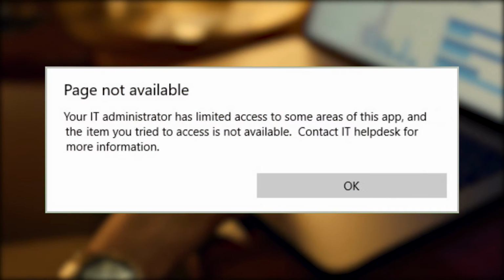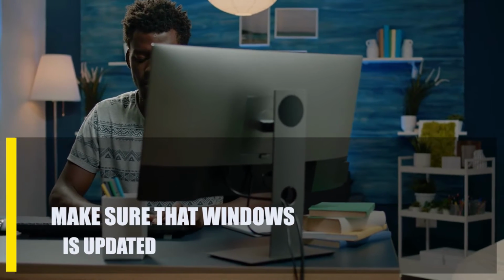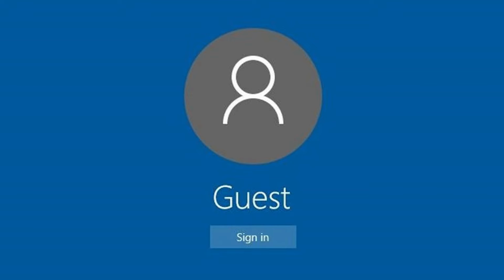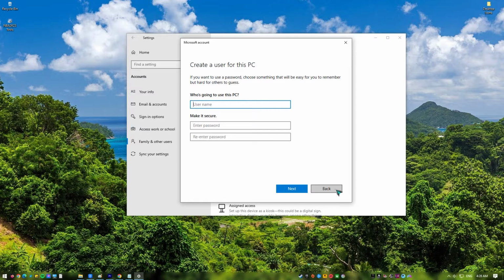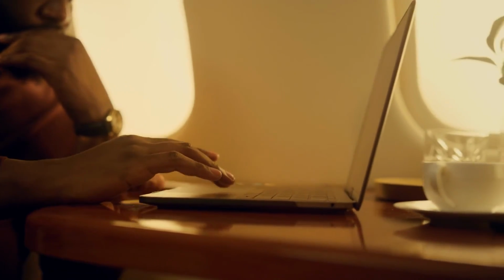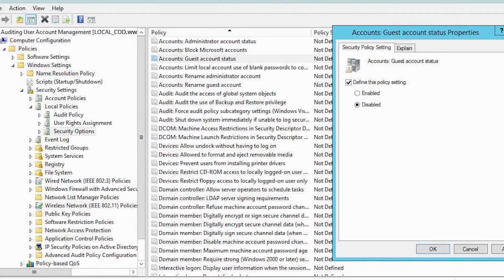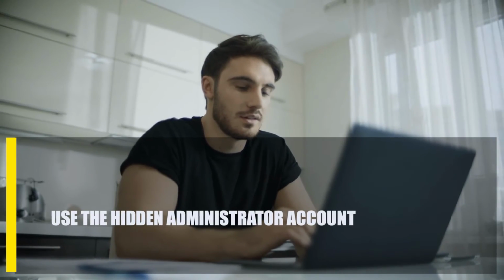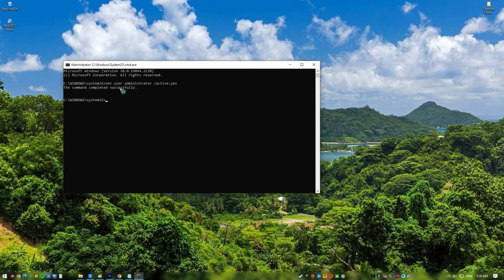How To Fix "Your IT Administrator Has Limited Access" Error In Windows [Updated 2024]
Are you getting the error message “Page not available. Your IT administrator has limited access to some areas of this app and the item you tried to access is not available. Contact IT helpdesk for more information.” when you try to go to the Settings app or look at some details in the Windows Settings menu?
If you are, this guide will tell you how to fix it.
The main reason why this is happening is that the user's account can't get to a part of Windows Security. You might also get this error if your computer has a group policy that doesn't let you change anything other than the default settings.
This error can be brought on by many different things. You'll need to do a number of troubleshooting steps to figure out the real cause of your case.